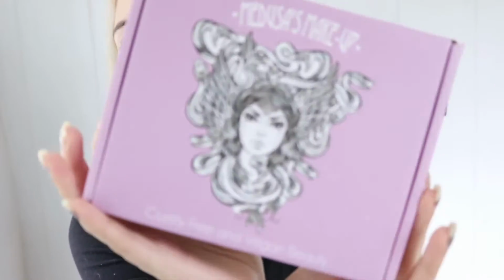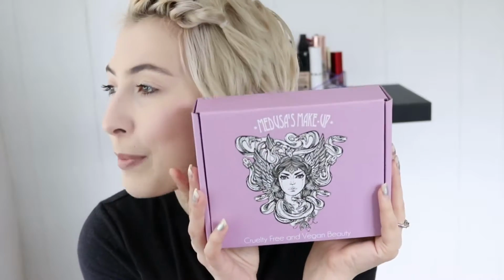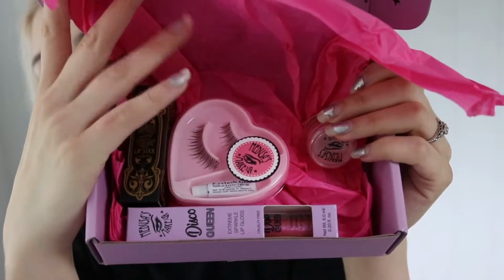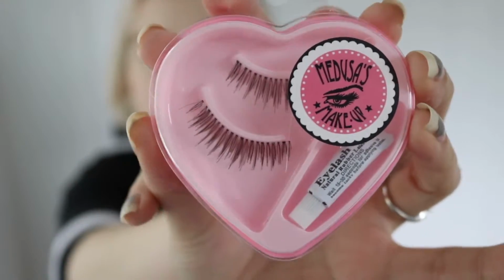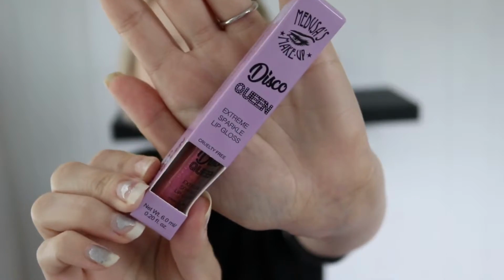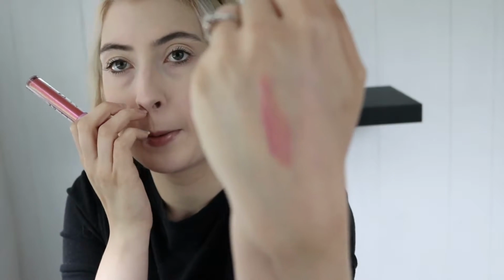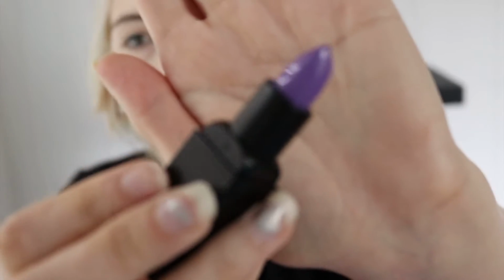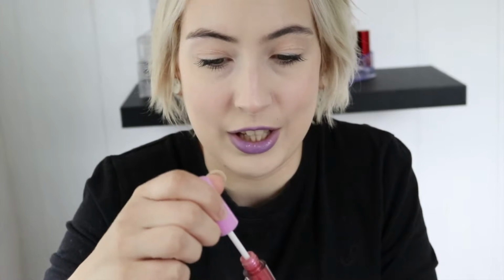Medusa's Makeup Festival Unboxing | June 2019 | Cruelty Free & Vegan